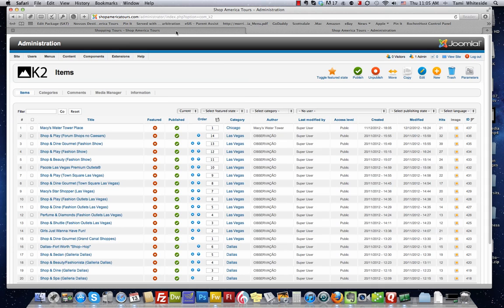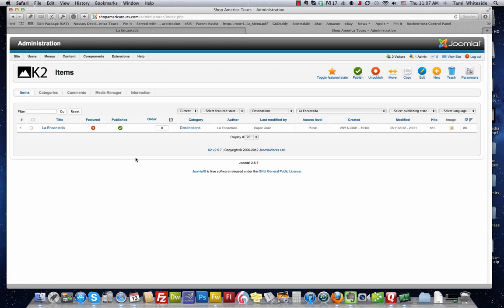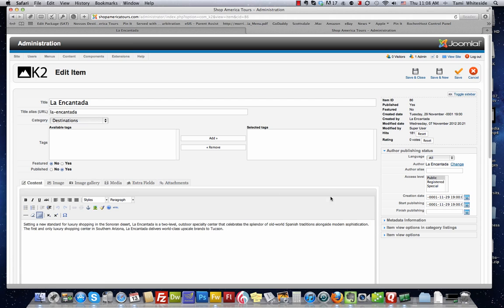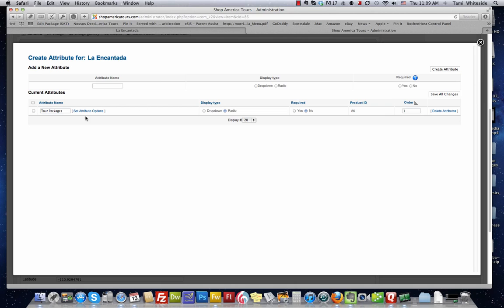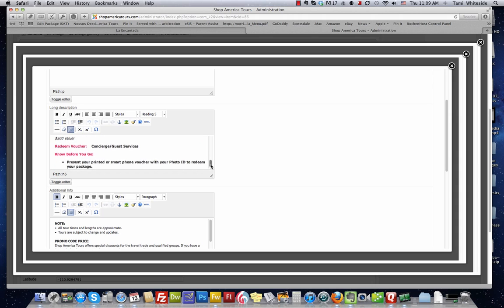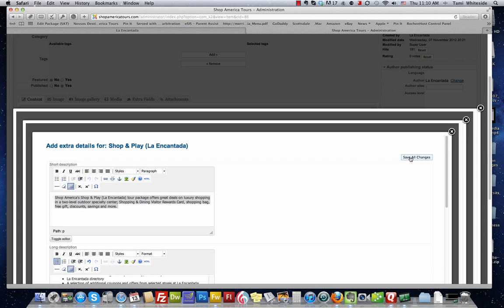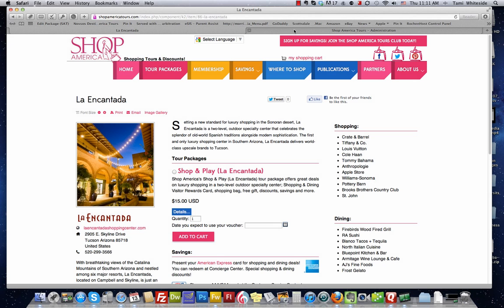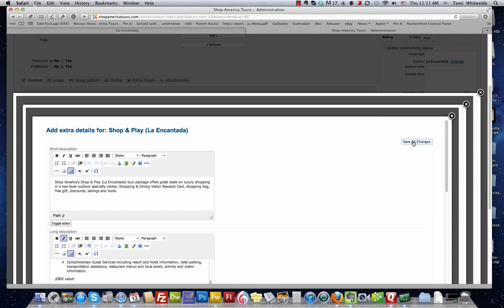Editing Tour Packages